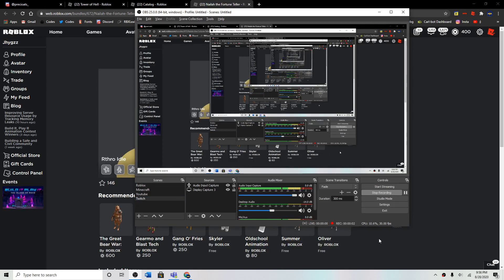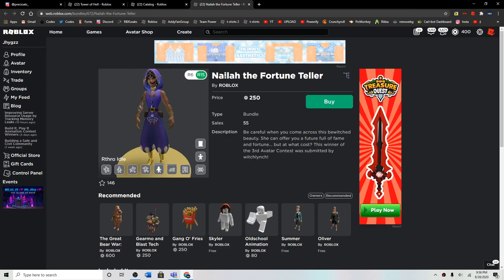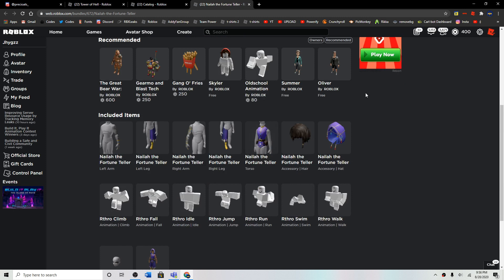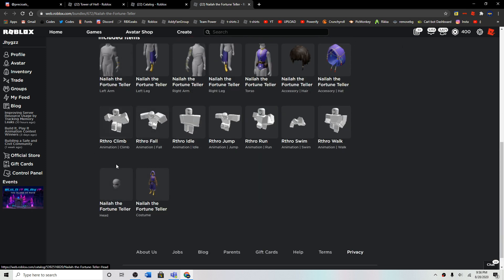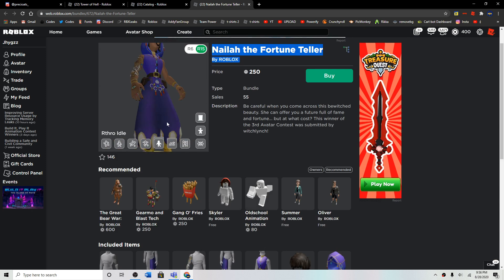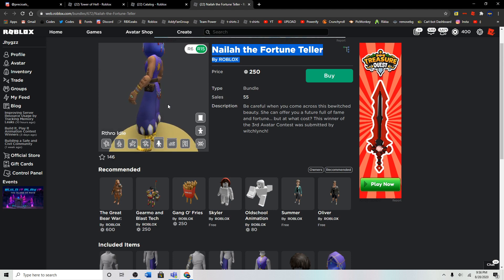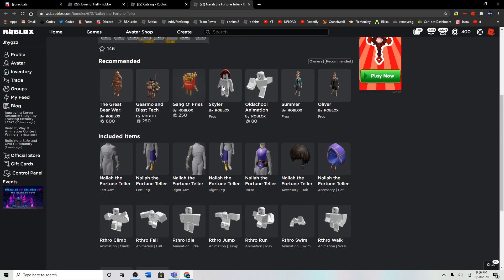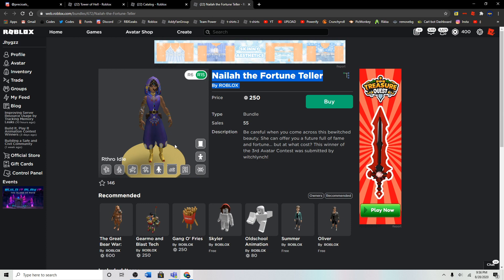NEW ROBLOX PACKAGE!!! Nailah the Fortune Teller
Looks kinda ugly honestly but if you like it go ahead and buy it